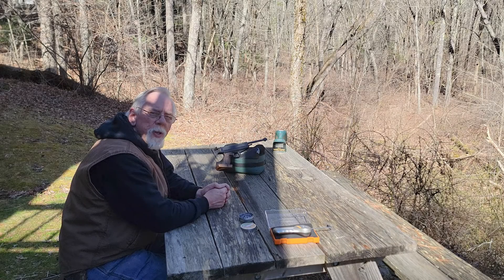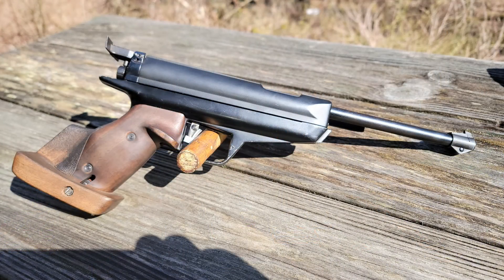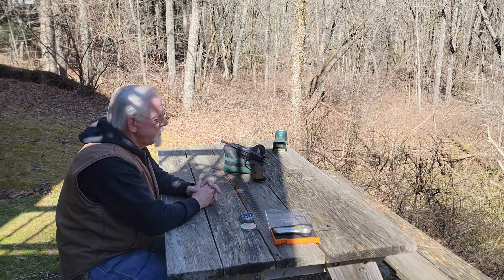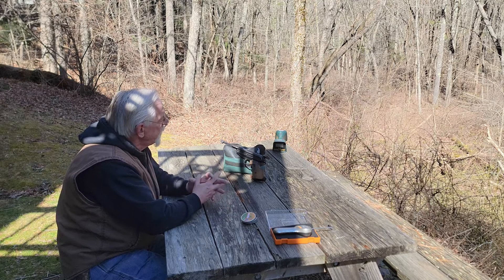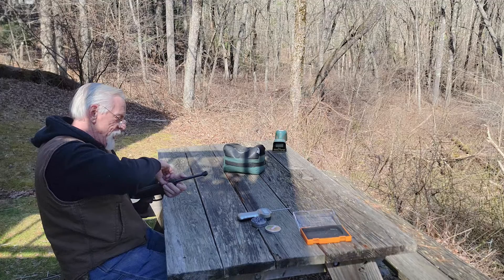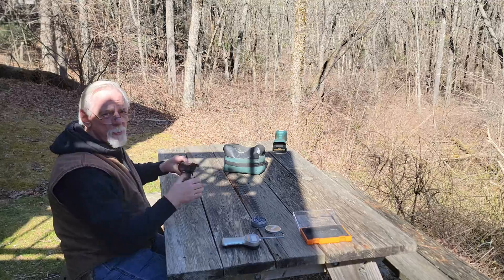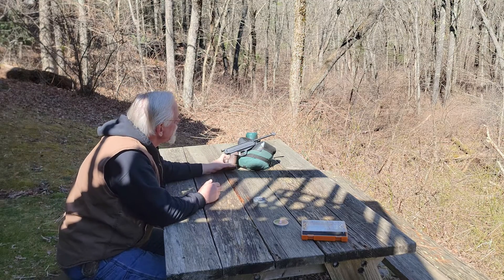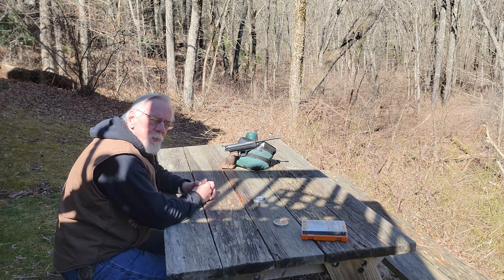FWB LP80 Match Air Pistol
Here's a look at a rather well used Feinwerkbau LP80 match air pistol. A marvel in engineering, it's spring piston powerplant is virtually recoilless.